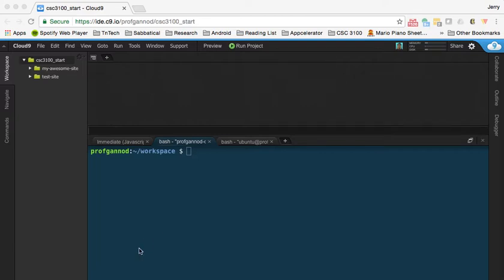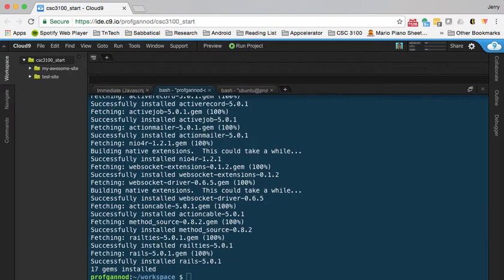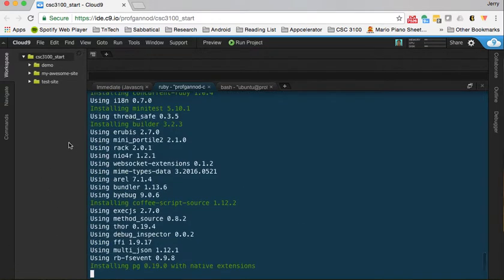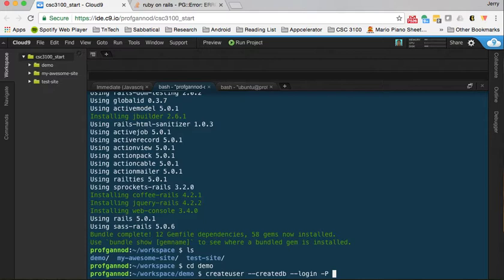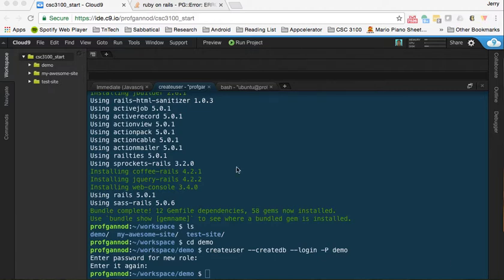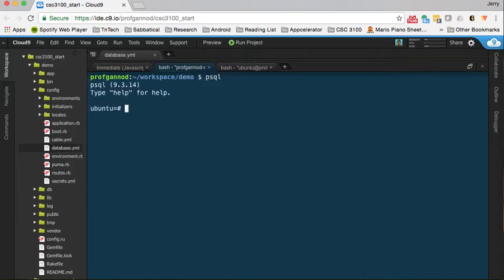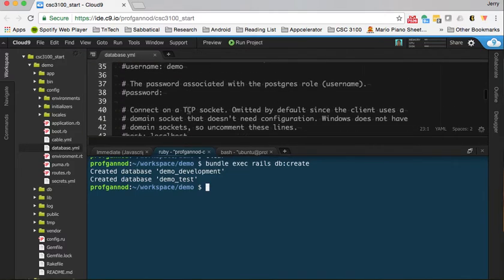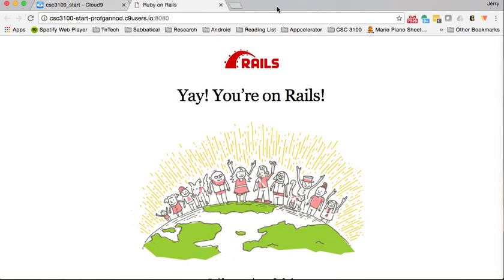Creating a Rails 5 application with postgres on Cloud 9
Shows how to create a Rails 5 application with postgres on Cloud 9. This includes adding support for UTF8 templates.